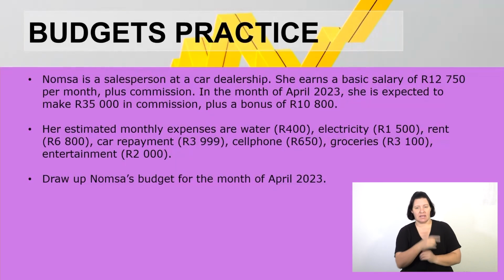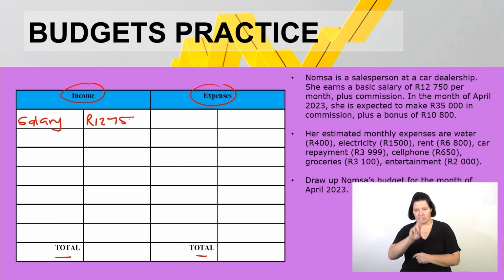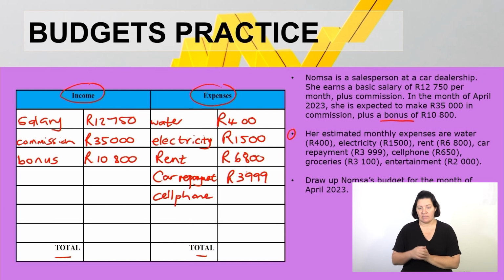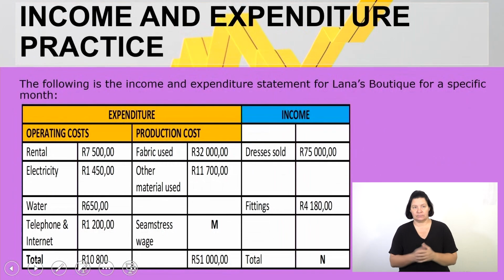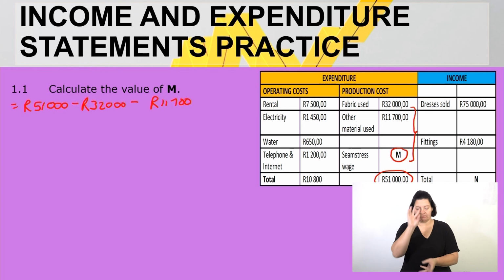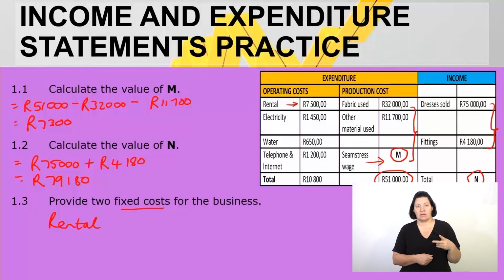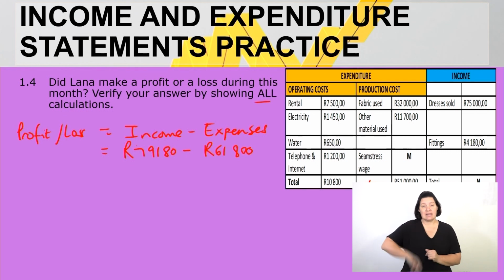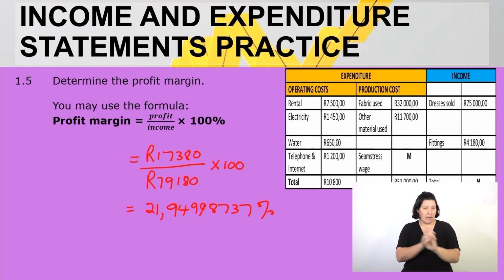Maths Literacy Grade 12 Budgets, Income, Profit & Loss Video 2 Segment 1